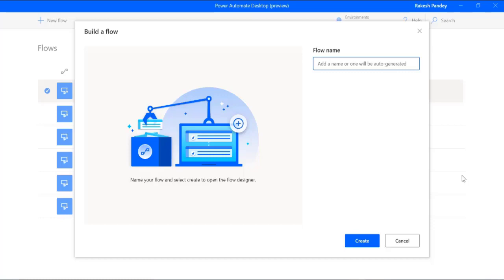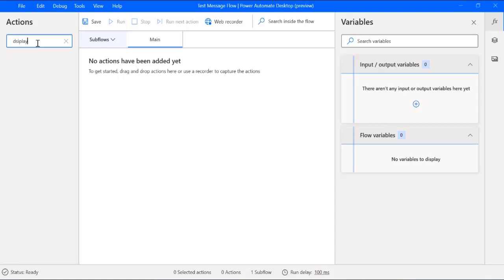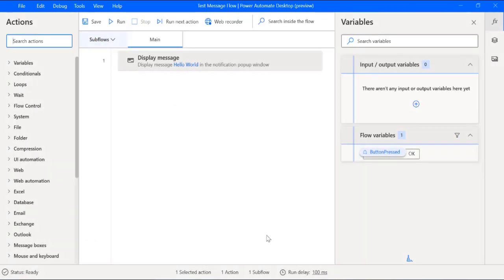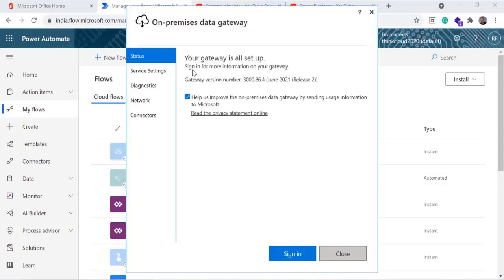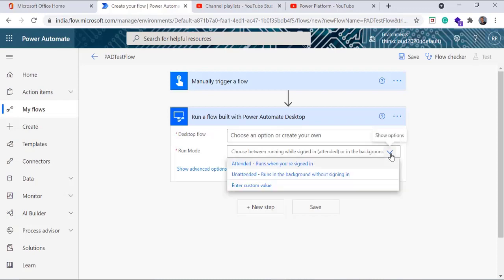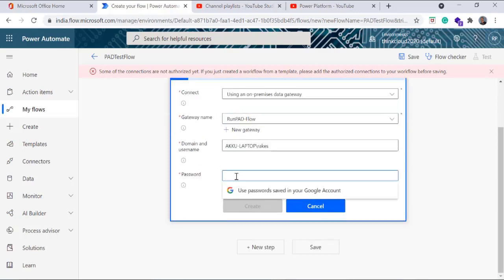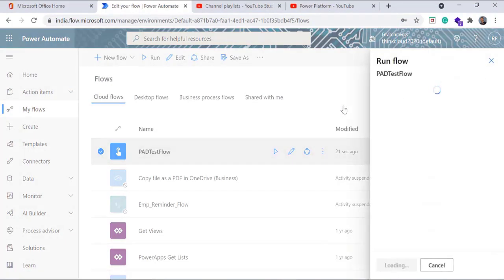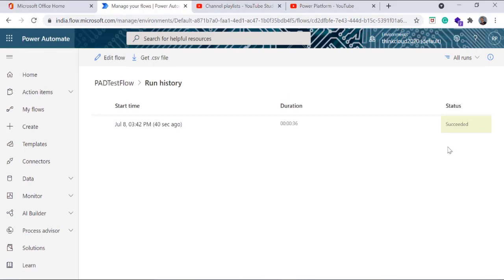Run Attended Power Automate Desktop Flow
This video will demonstrate to you how to run an Attended Power Automate Desktop Flow using an on-premise data gateway. Use the below link to know what is an on-premises data gateway and how to install it?

in order to learn how to create custom business apps with Power Apps and how to automate business processes with Power Automate.

for PL-900: Microsoft Power Platform Fundamentals course which will provide an overview of Power Apps, Common Data Service, Power Automate, and Power BI.